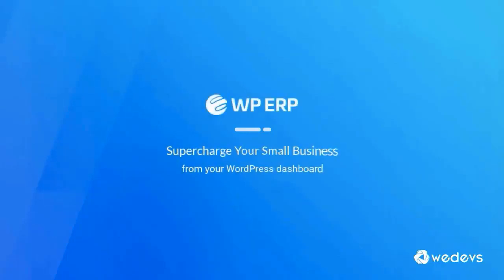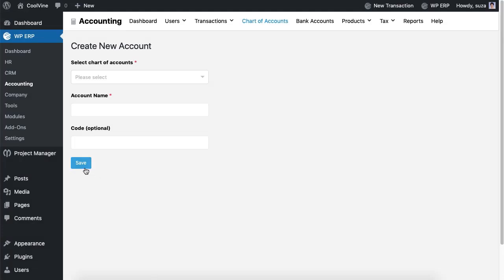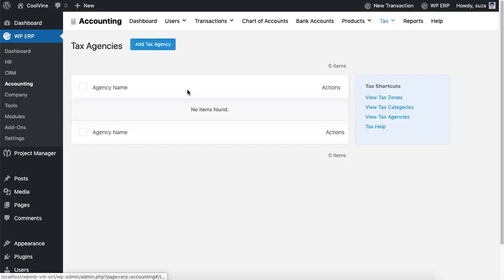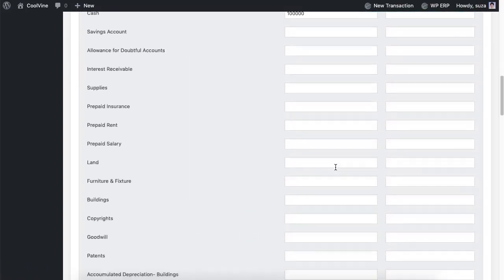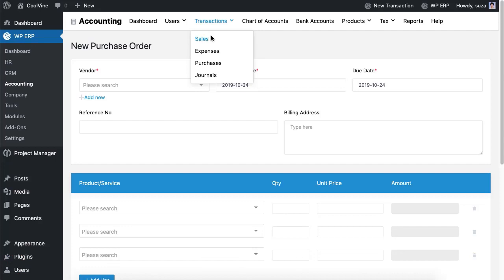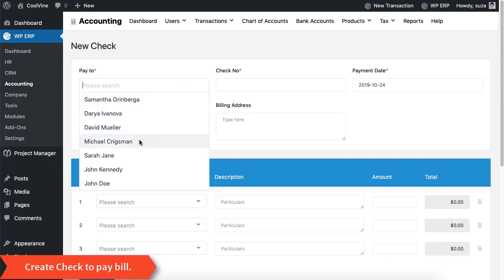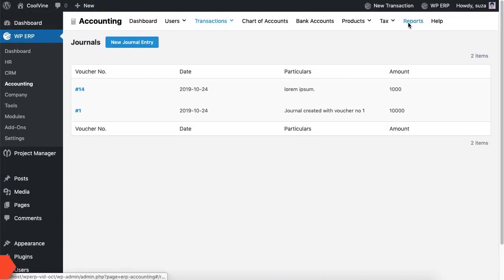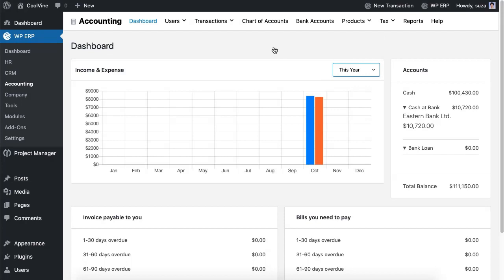How to set up WordPress Accounting also configure